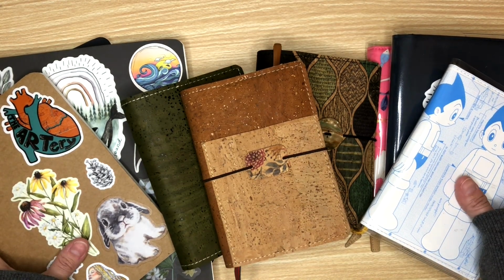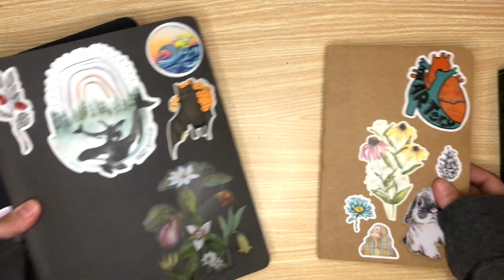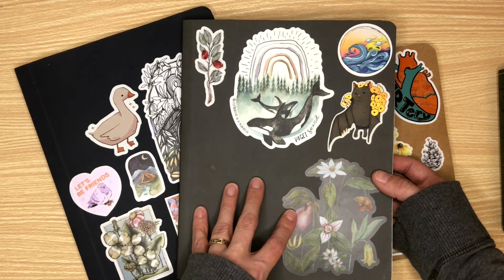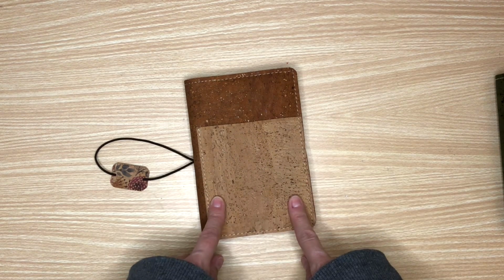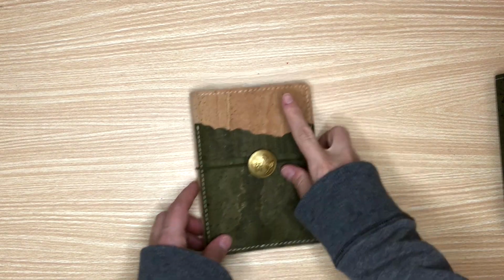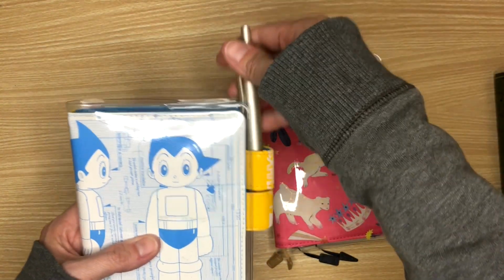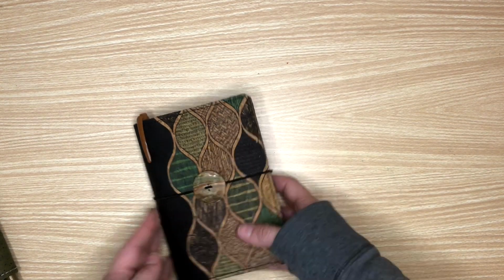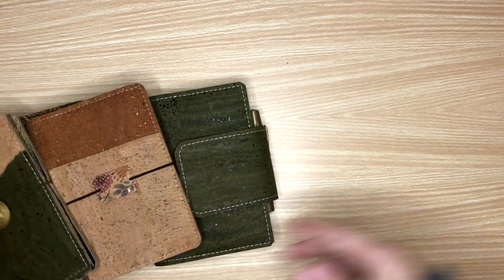Notebooks I am using for 2023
▼ ▼ ▼ MUSIC ▼ ▼ ▼